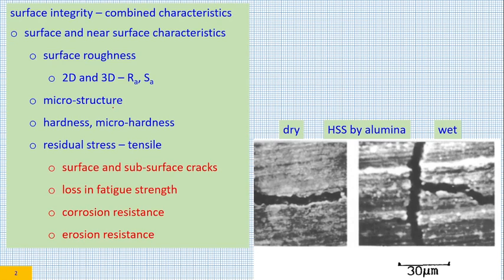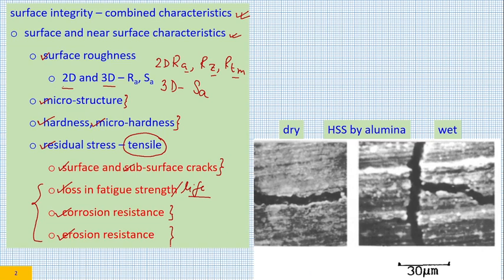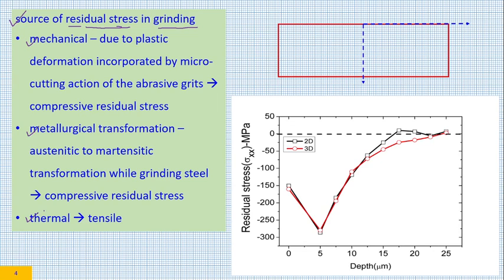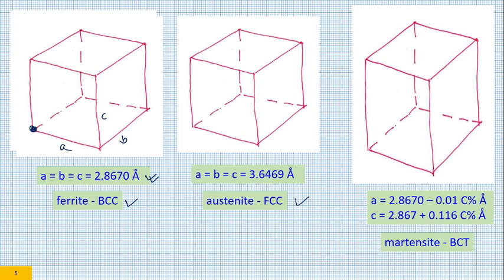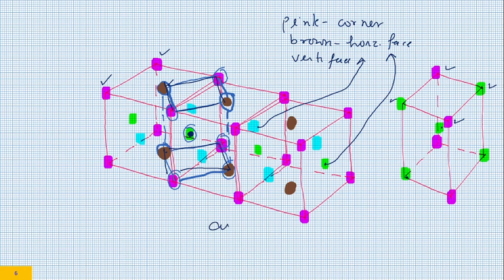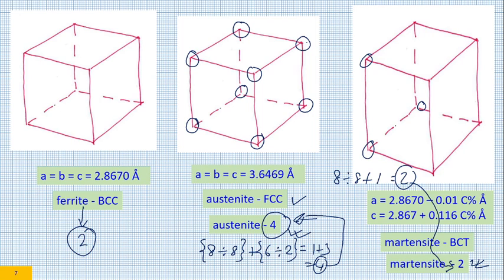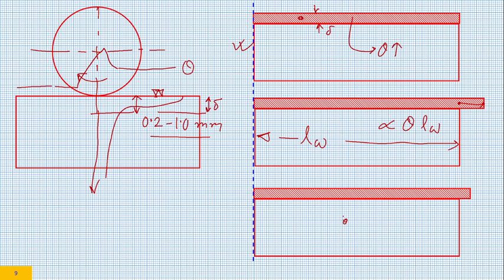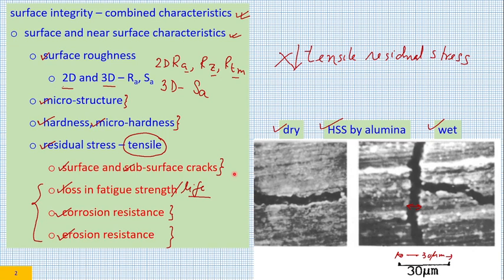Lecture 9.1 - Theory of Abrasive Machining - Surface Integrity in Grinding